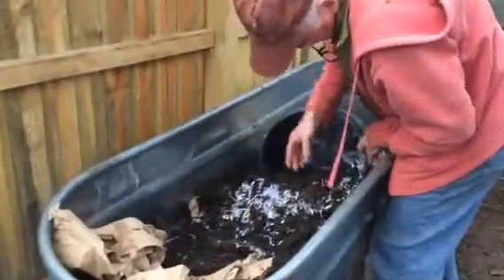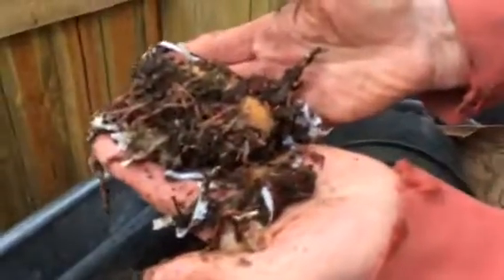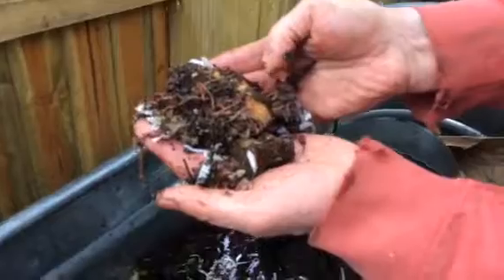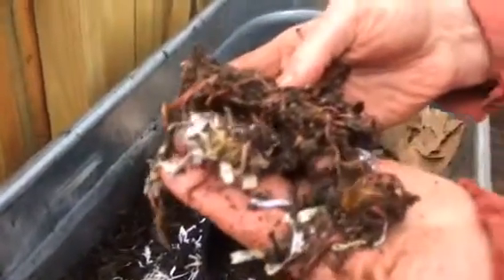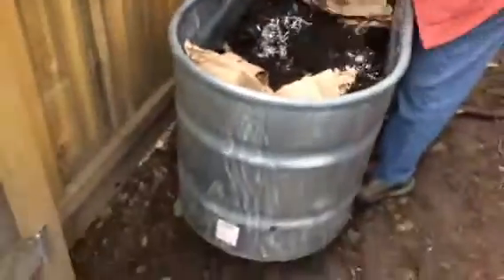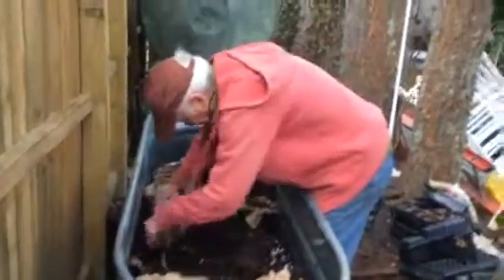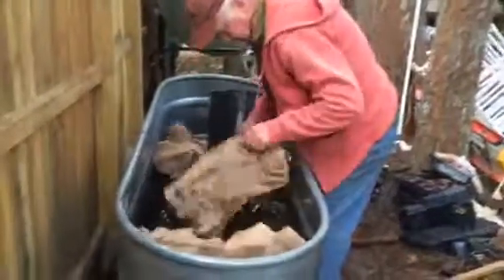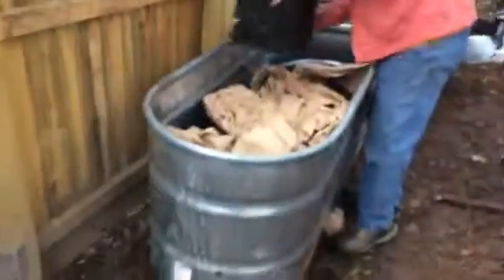Grandworms! Dovecote's vermiculture bed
Today, John McCarley, guru horticulturist, came over with a bucket of beautiful red wigglers… Watch as we install them and get ready for a highly productive season.

Viva la permaculture... Dovecote hosts workshops for land and LifeScape. Be nourished so you can flourish!